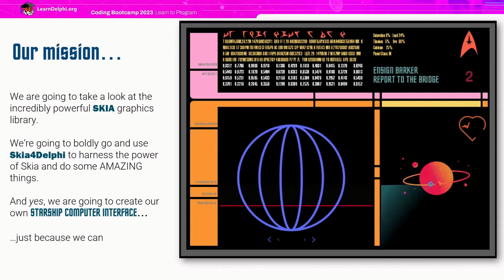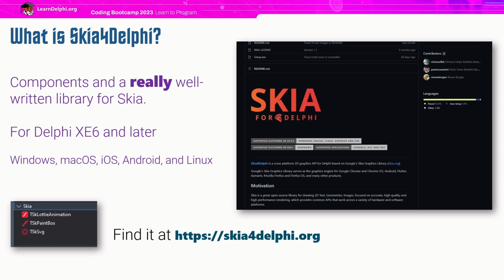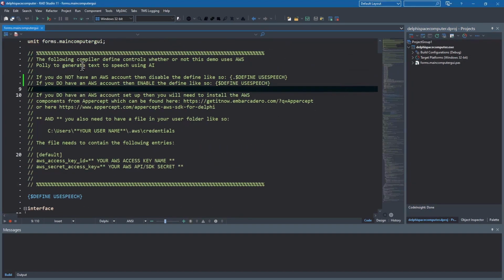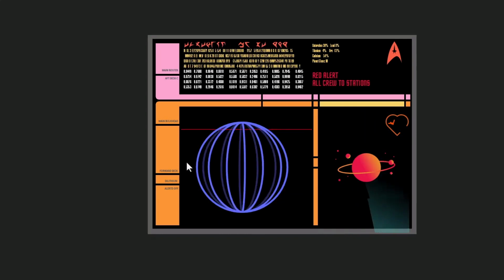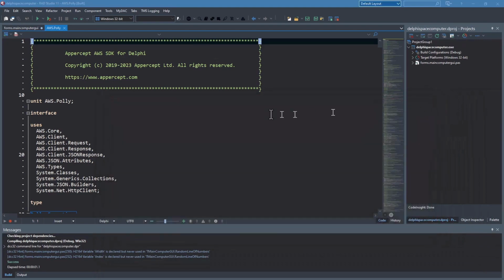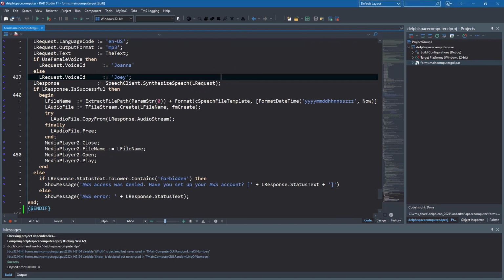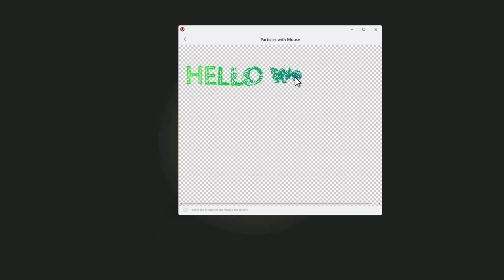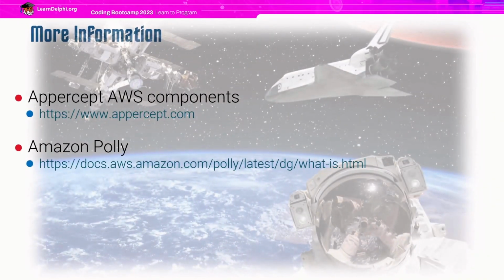Let's create a space computer (again) - Ian Barker | Coding Bootcamp 2023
For fans (or haters) of Klingons we learn how to create an epic-looking space computer interface, updated for 2023 with AI and extra awesomeness